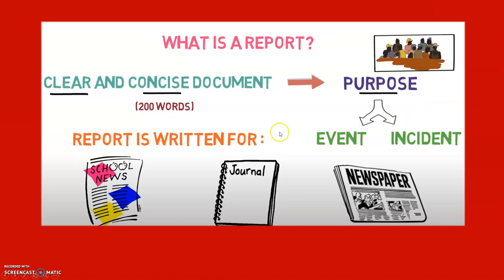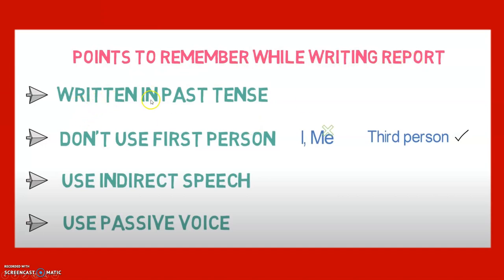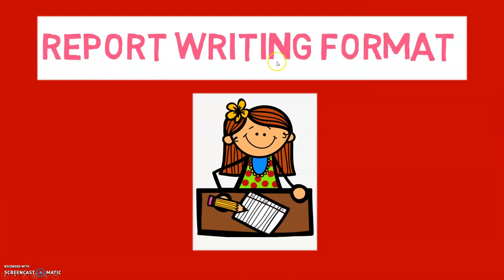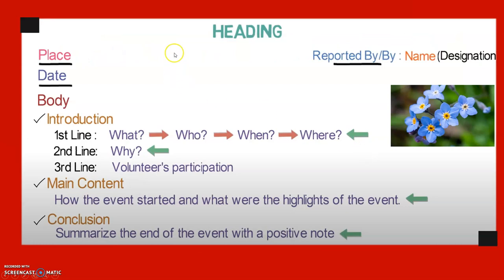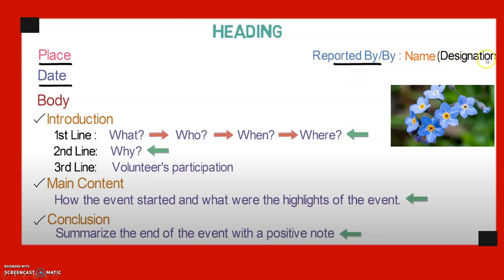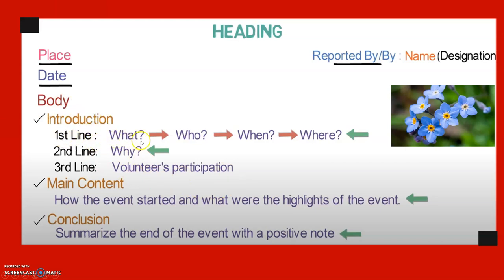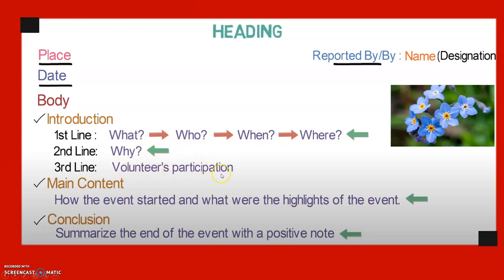Report Writing-Video 01